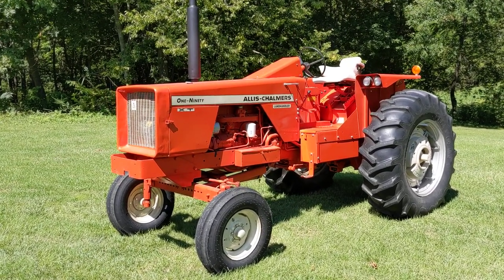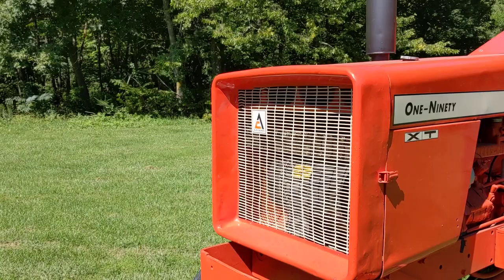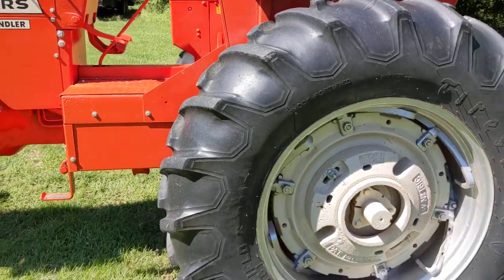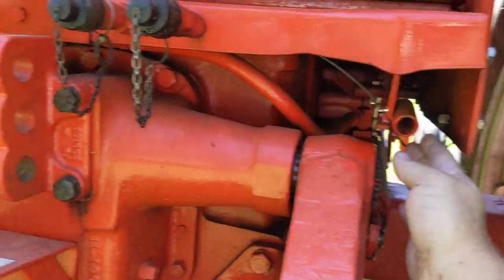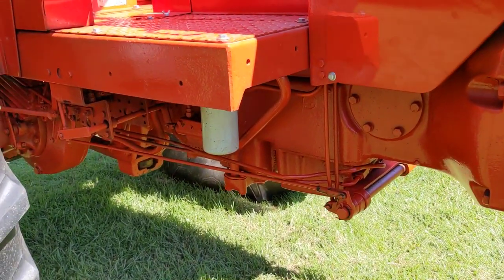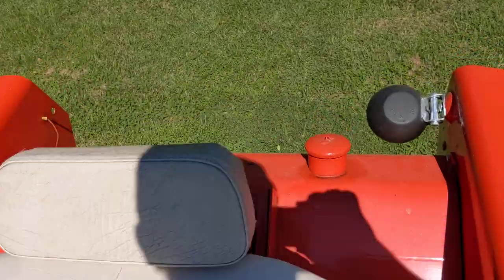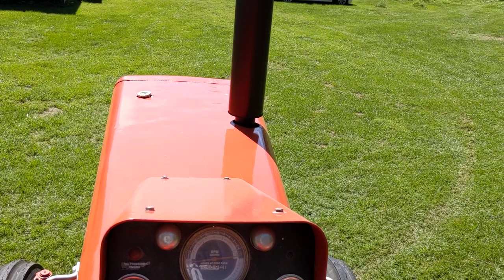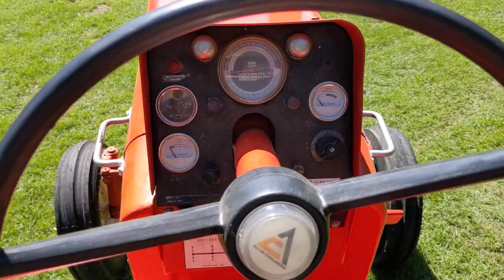1968 Allis Chalmers 190XT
Short Video covering the 190.